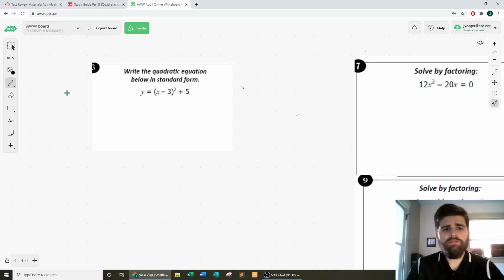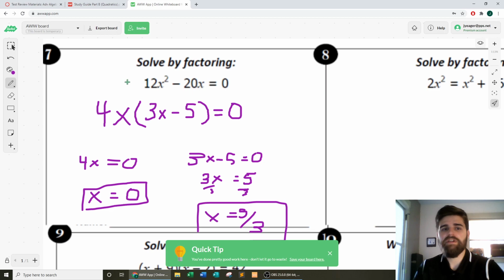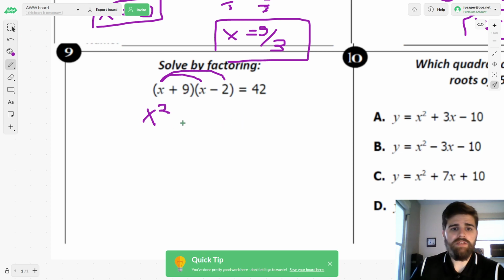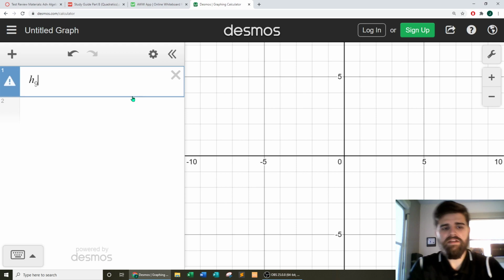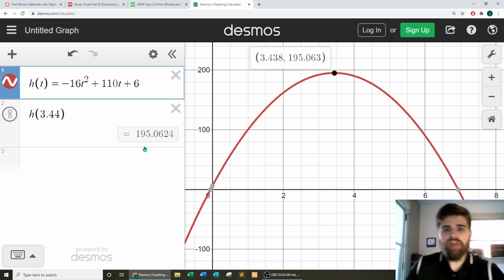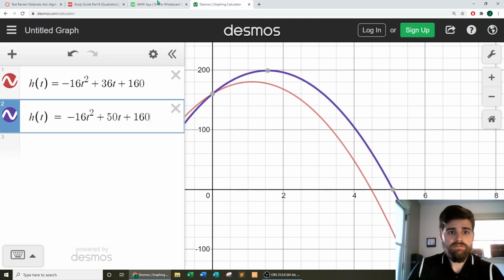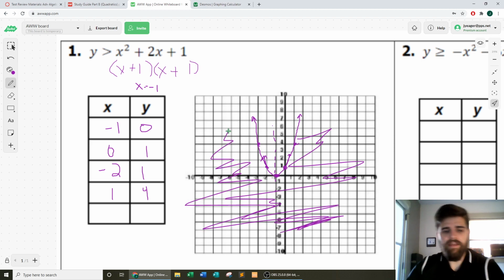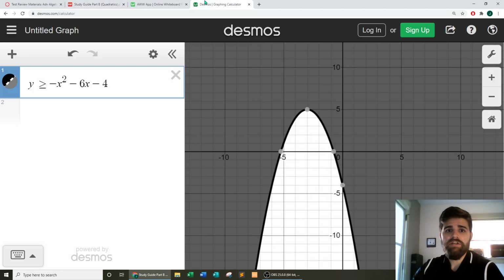Part B Study Guide solutions